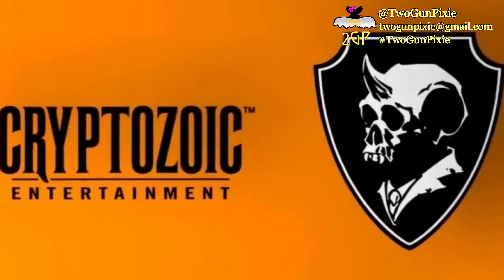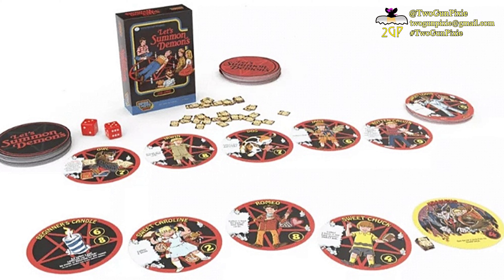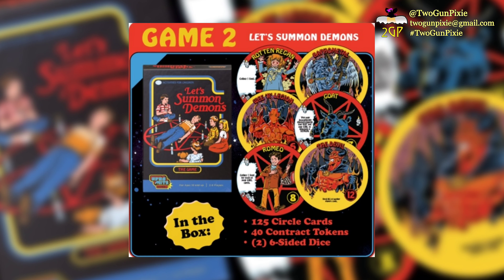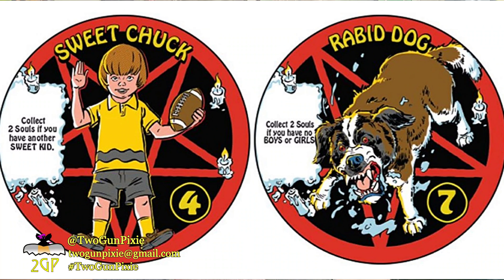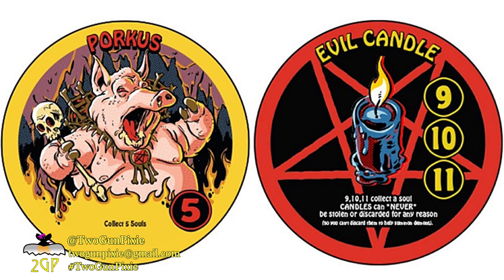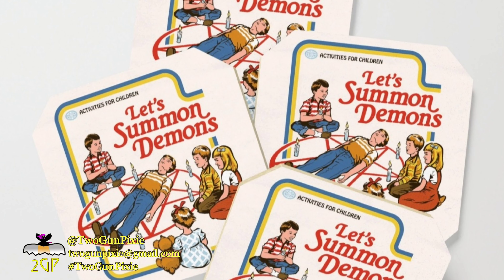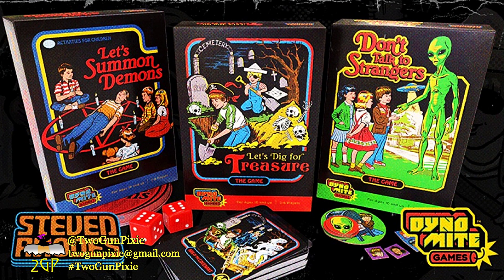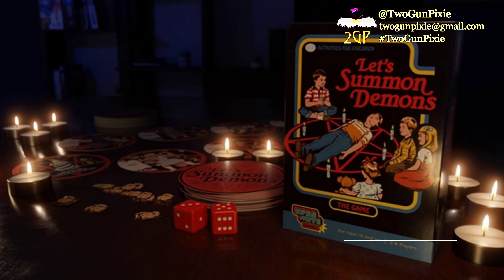Gaming Radar (Christmas Edition): Let's Summon Demons by Cryptozoic Entertainment